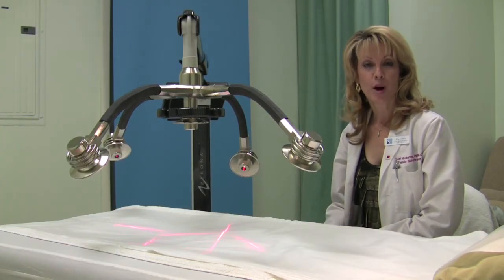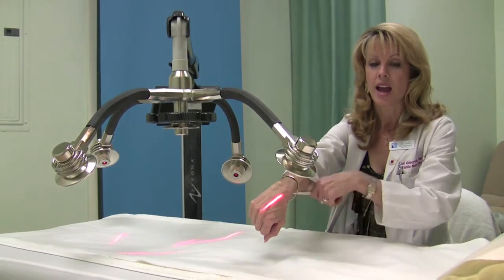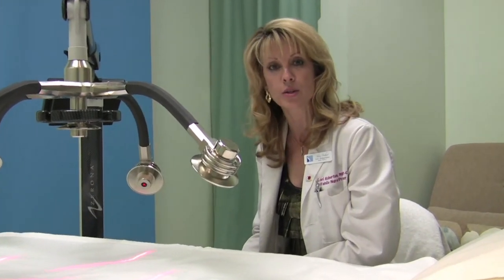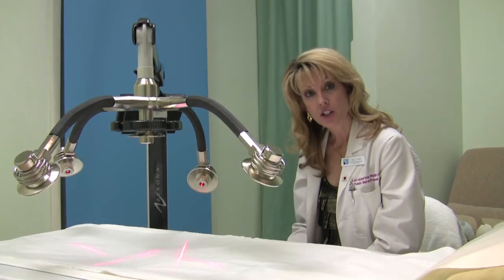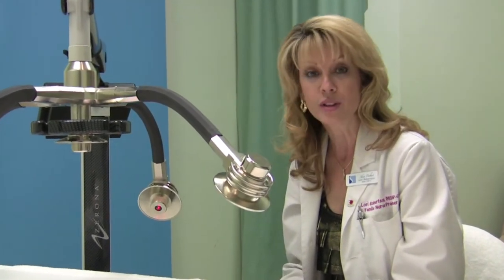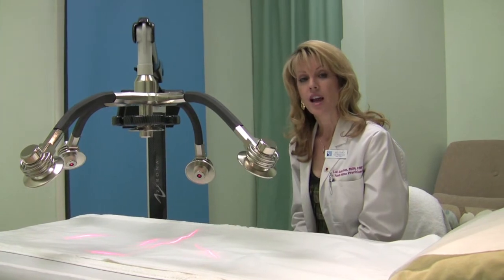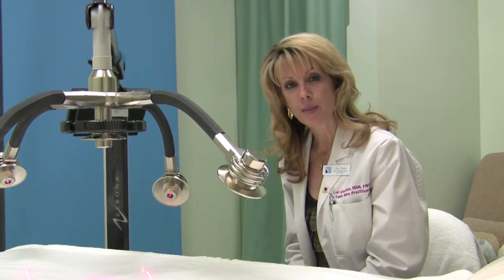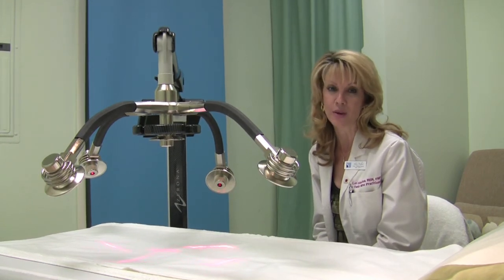Body by Zerona FAQ